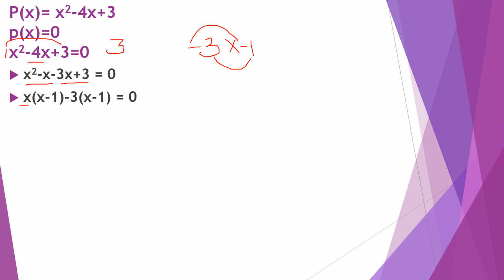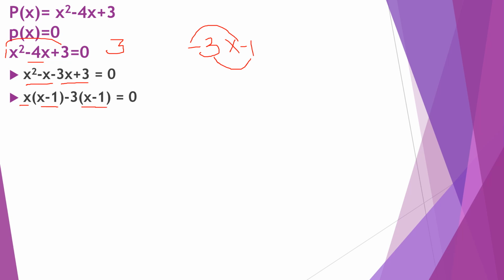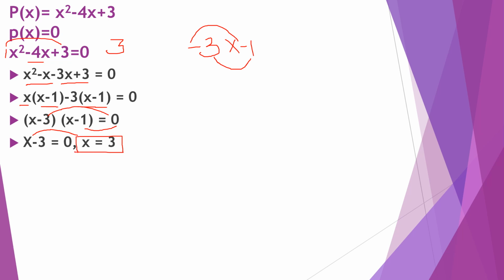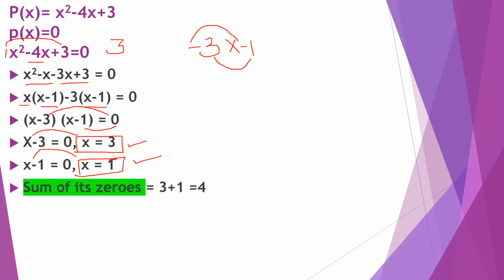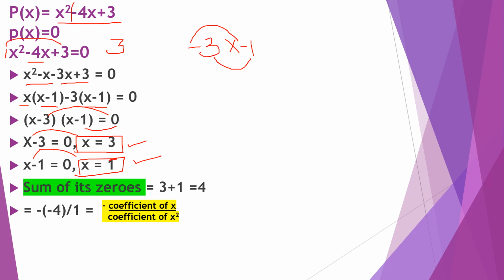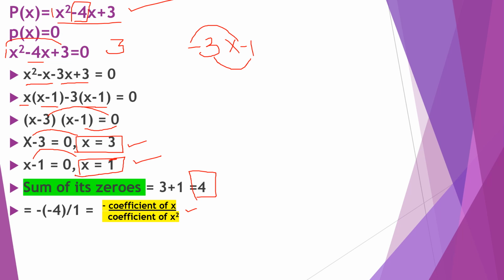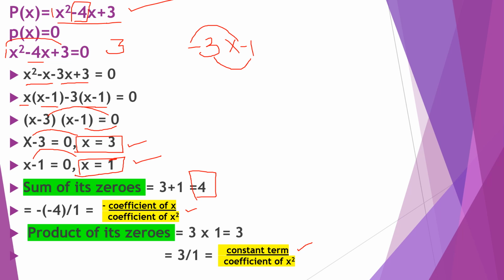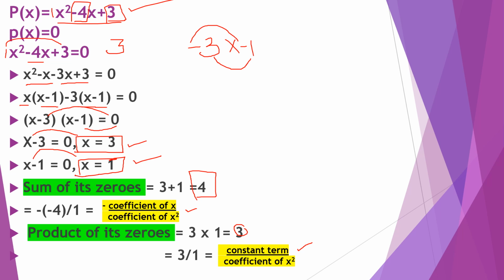zeros of a quadratic polynomial, easy way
click here genius in maths

✔CHANNEL VINAYAGAMATHSCLASS
✔DO, PRACTICE, SUCCEED IN LIFE
✔IMPORTANT SUMS, FORMULAS EXPLANATION WITH DIAGRAM TAUGHT